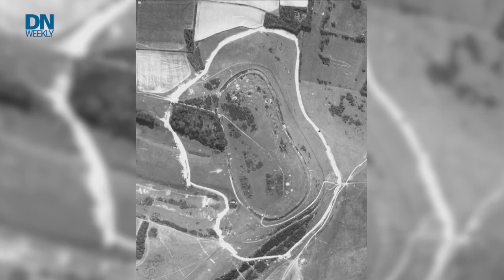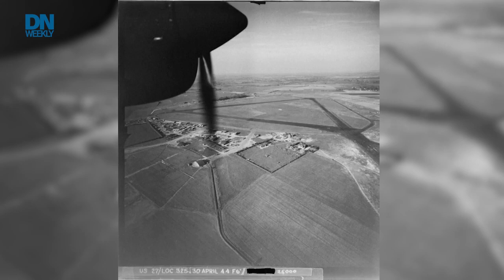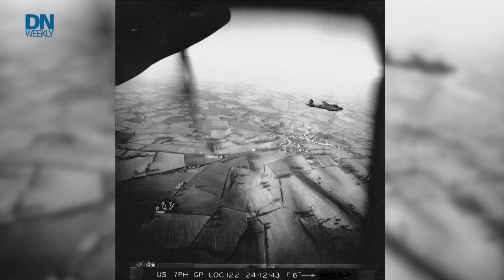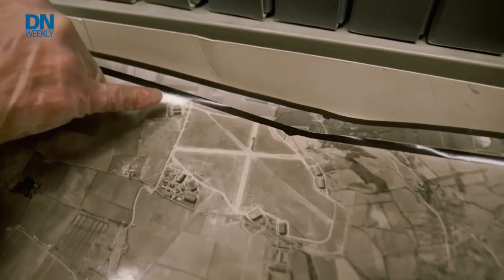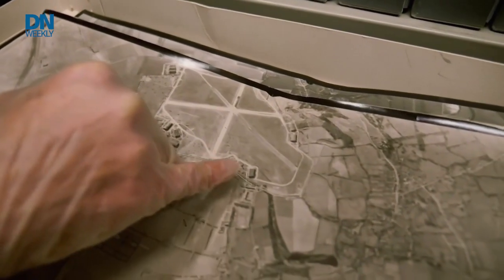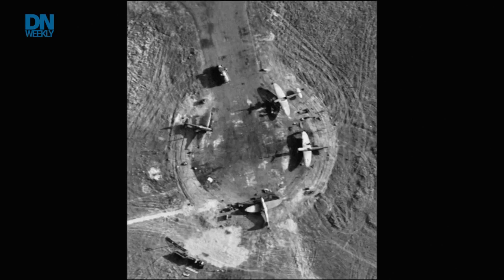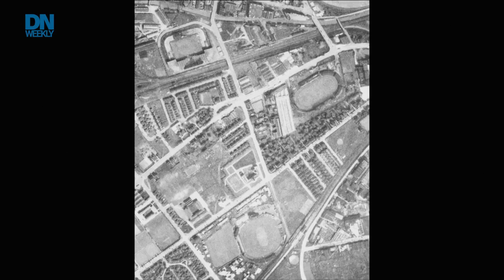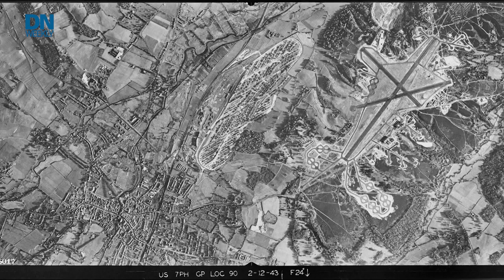First look: Secret aerial photos reveal WWII Britain’s landscape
British reconnaissance flight crews practiced their aerial photography skills in friendly skies over England before embarking on dangerous flights over Nazi territory. Those photos have recently been made public.